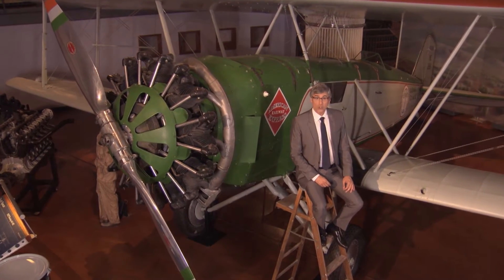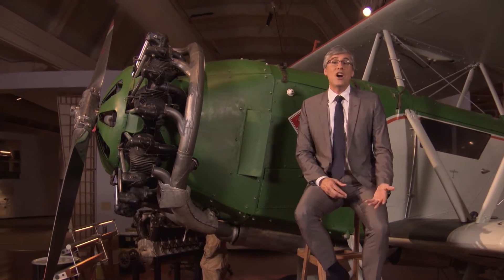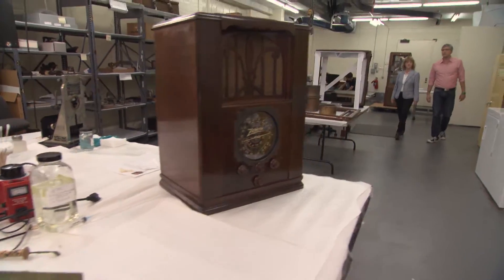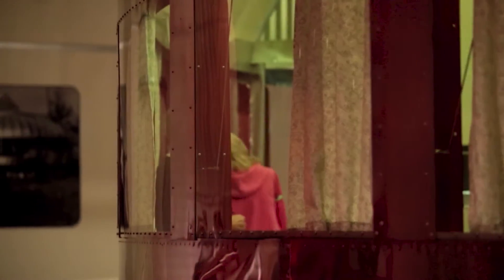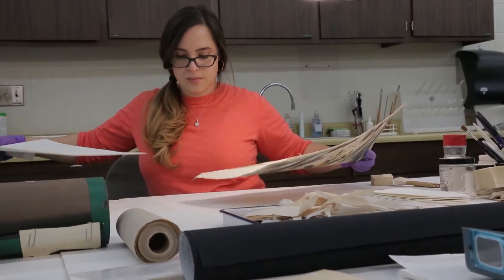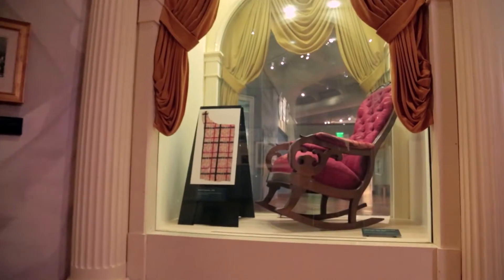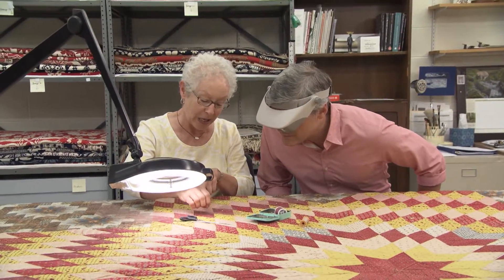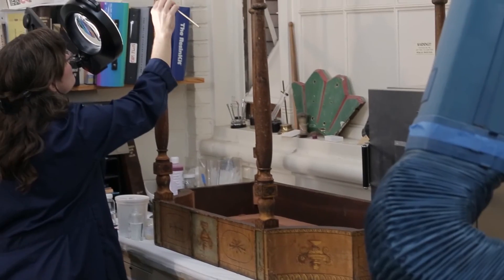How Museums Conserve Artifacts | The Henry Ford's Innovation Nation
In this segment from "The Henry Ford's Innovation Nation" you'll learn more about conservation in museums. Season 2 Episode 37.